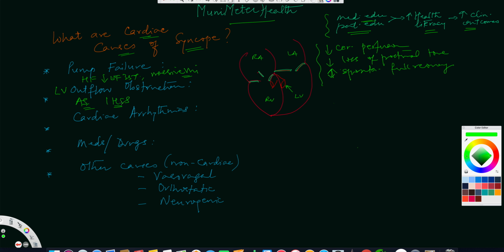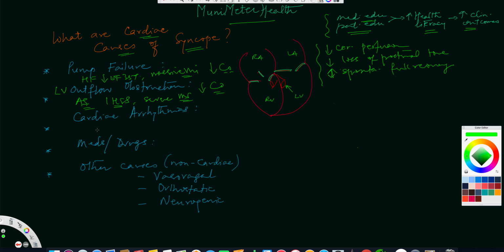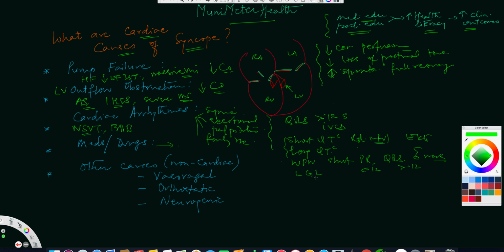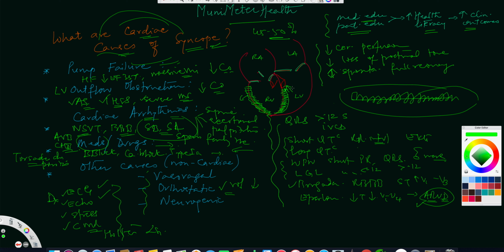^MuniMeter®Health - #309 What Are Cardiac Causes Of Syncope?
Learn through this video what is syncope, what are the clinically most important causes of cardiac vs. non-cardiac syncope, it's manifestations, the findings on EKG and the Echo, the utility of ordering various testings from thereon, and why neuro-imaging even though it is so often utilized has a very very low yield, Dr. Sharad Jaitly further explains in the video.

Muni S. Jaitly:
Mr. Jaitly is CEO & Founder of MuniMeter, LLC - a next-generation digital content production company and community.  He received an MBA from Columbia Business School, MS from St. John's University, and BA from NYU.  He is an Emmy Award winner.
Relevant Links -

Dr. Sharad C. Jaitly
Muni S. Jaitly

Muni S. Jaitly

309 What Are Cardiac Causes Of Syncope?